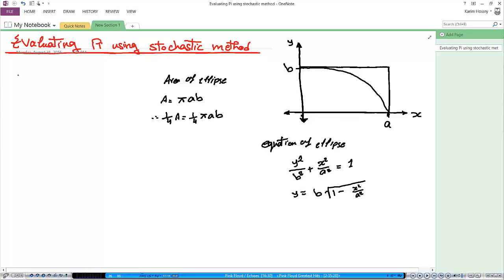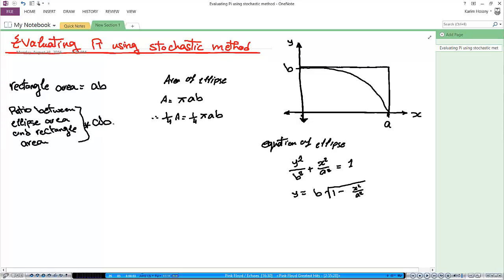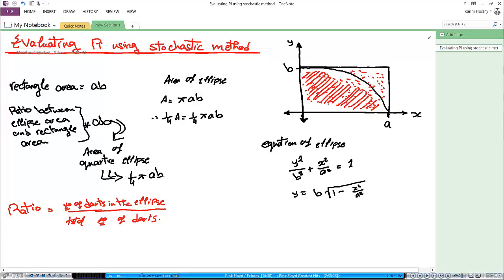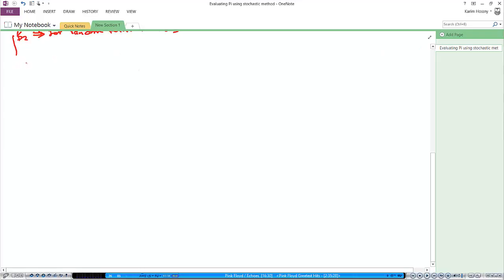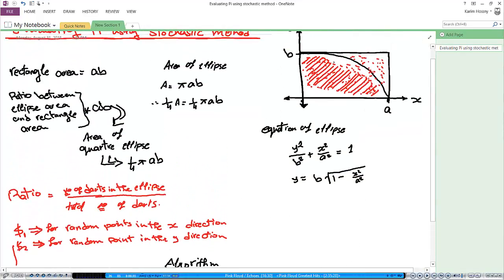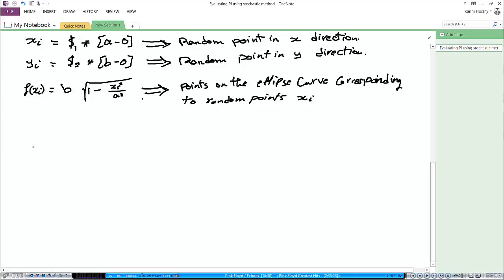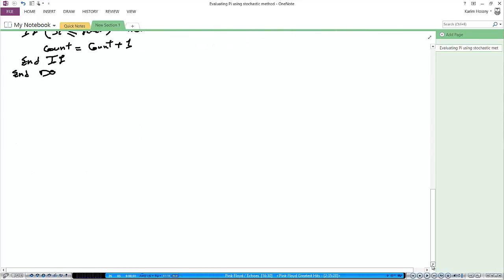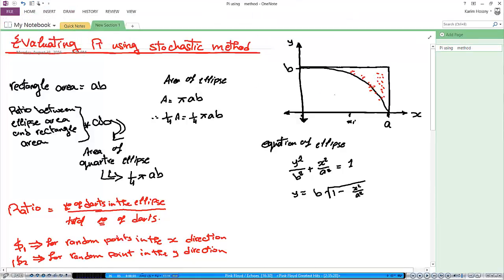Evaluation Value of Pi using Monte Carlo Technique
In this video methodology of evaluating Pi using Monte Carlo Technique was discussed.